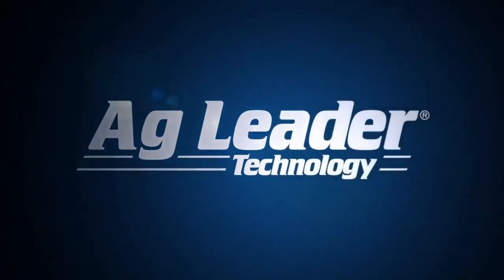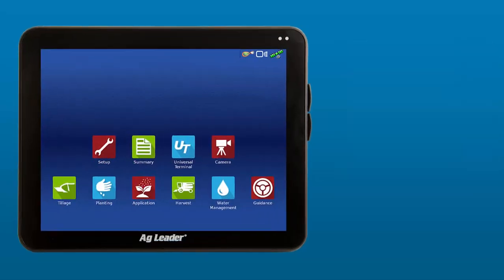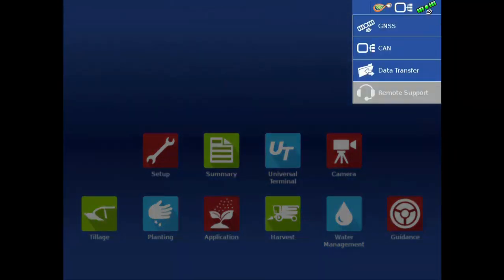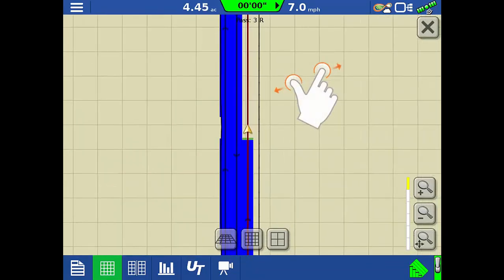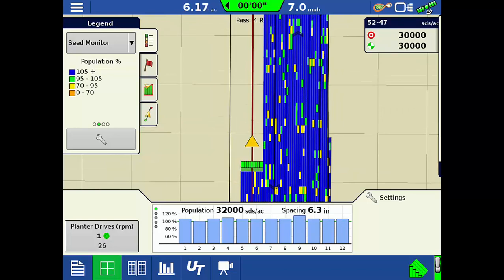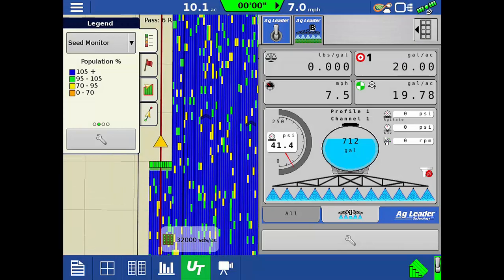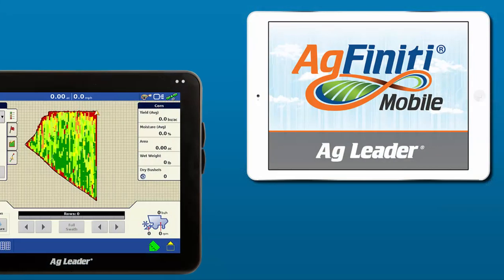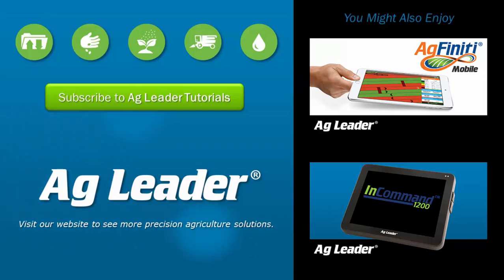Welcome to InCommand – Feature Overview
Walkthrough of InCommand™ 1200 features, available at time of release in November 2015. Including Row x Row planting maps, Split Screen, and AgFiniti Mobile.